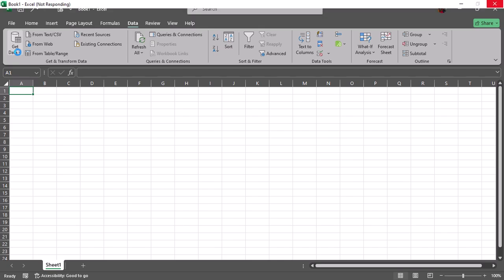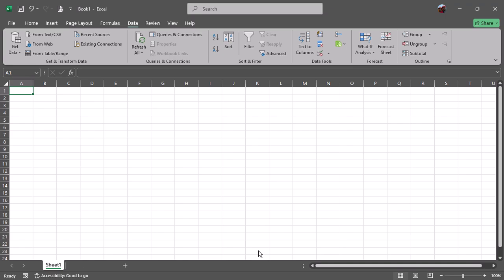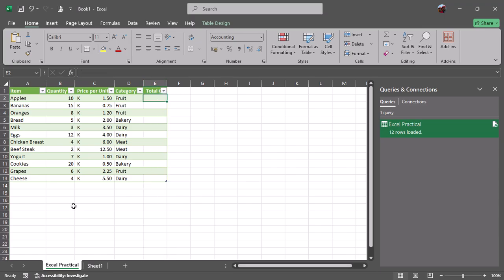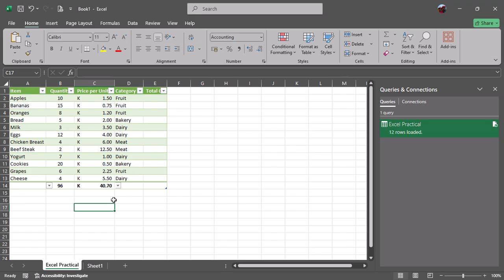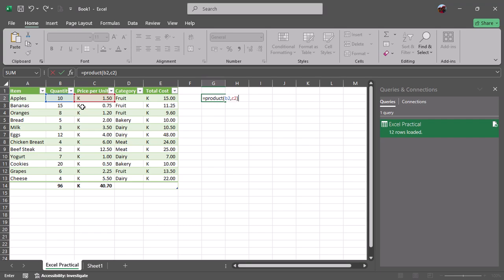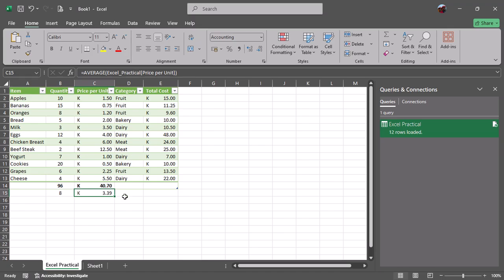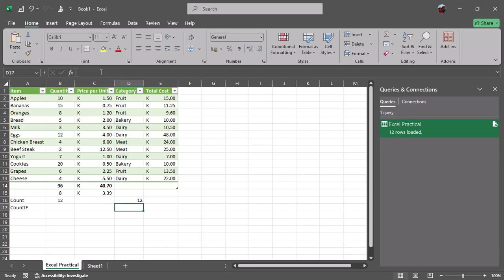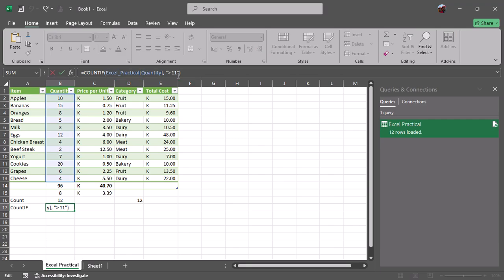Indroduction to Ms Excel 2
Learn essential ICT short skills with this straightforward, unedited tutorial! Follow along as we demonstrate practical techniques. Please note this is a direct recording, so minor imperfections may be present.